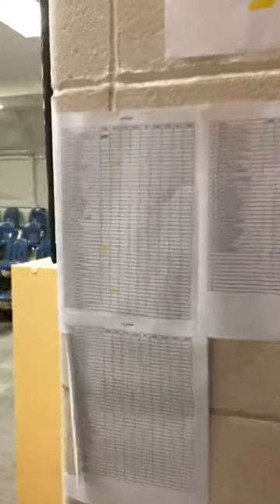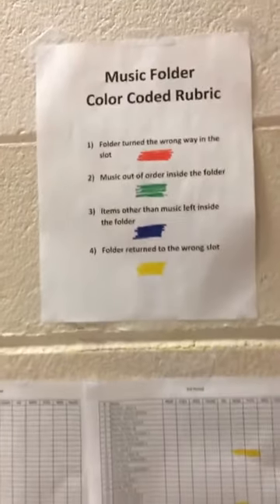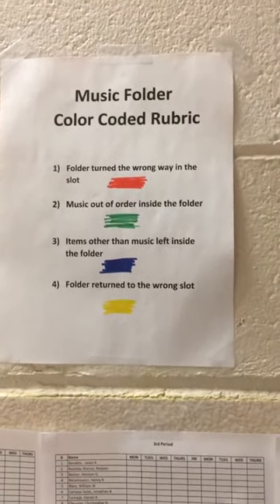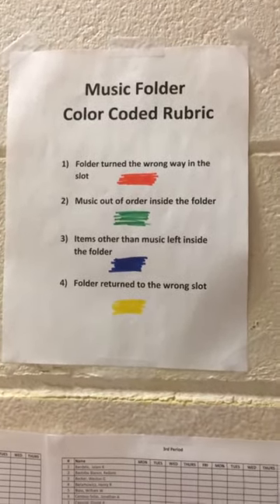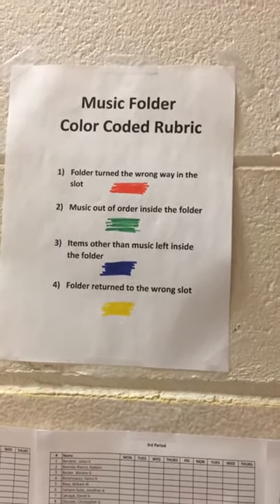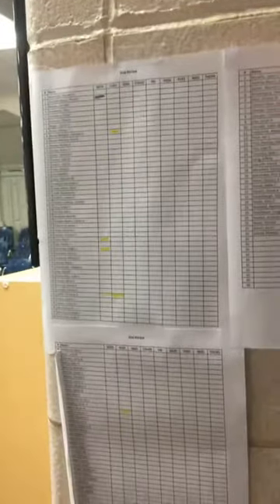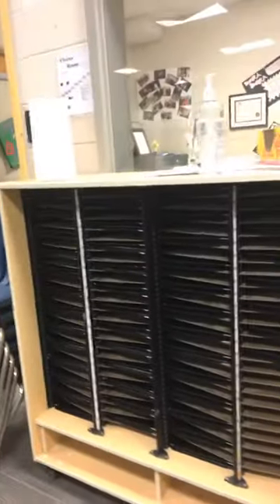My music folder organization ideas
Improve how you teach Sight Singing to your students with S-Cubed!...a method created by a real teacher in a real classroom FOR real teachers in the classroom!  There are tons of Sight Singing books out there, but this is like a having an "all year" sight singing workshop at your fingertips complete with day by day written/oral warm ups, video teaching tips, video of classroom teaching examples of almost every lesson, rhythm exercises, sight singing exercises, assessments, games and more for Upper Elementary and Middle School teachers and students:

This is the creator of S-Cubed Middle School Sight Singing Program for Beginners.  Google "Middle School Sight Singing" to be connected to all of the free and paid materials related to this program.  You will find hundreds of video teaching examples, video teaching tips, blog posts and the full paid program that includes all related links copied and pasted directly into the power points for your convenience.  It's the 21st century way to improve how you teach sight singing to your true beginners.